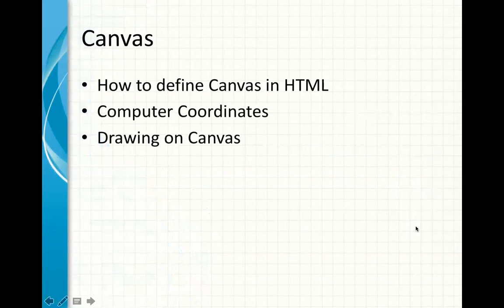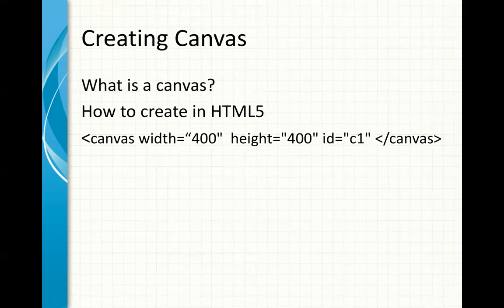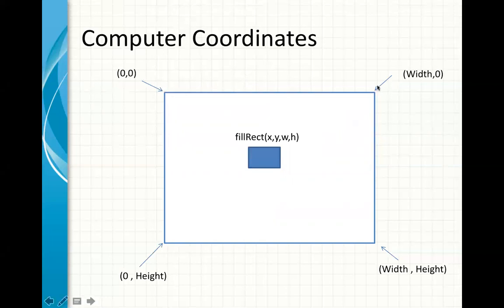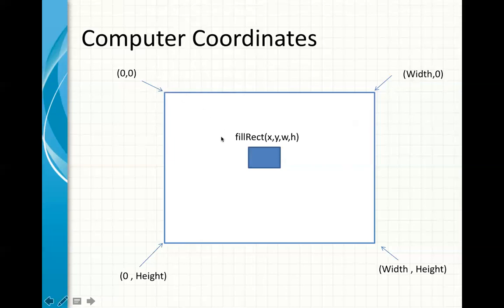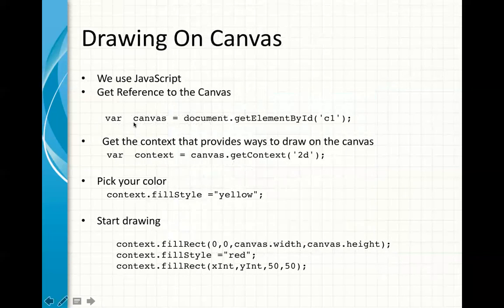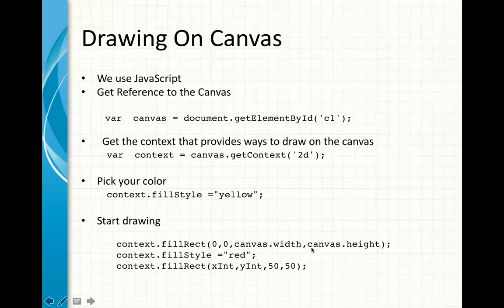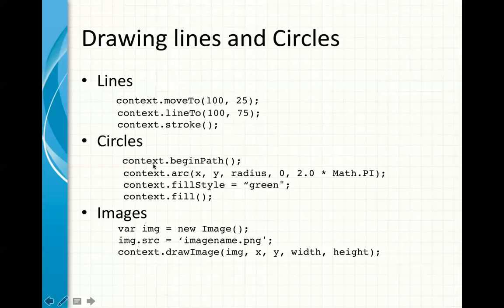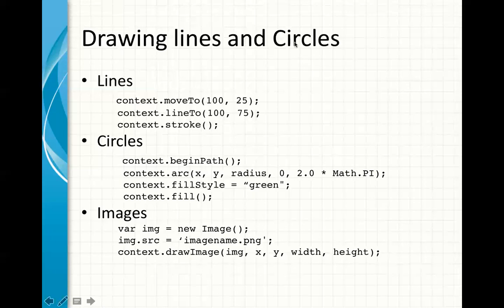Game Development - Lecture 2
Canvas Graphics, Drawing, and Computer Coordinates